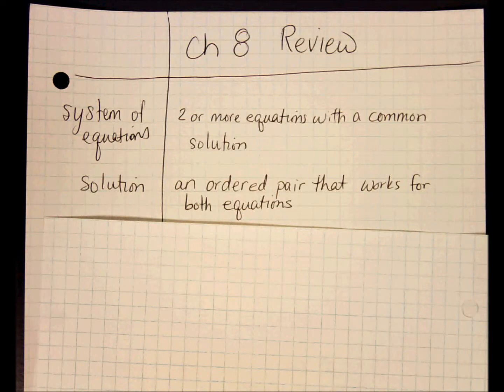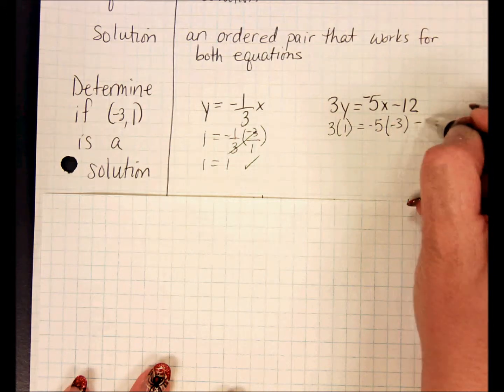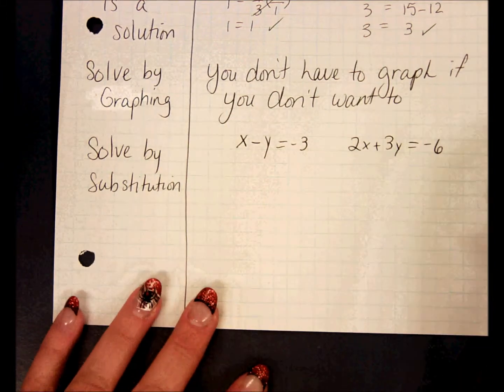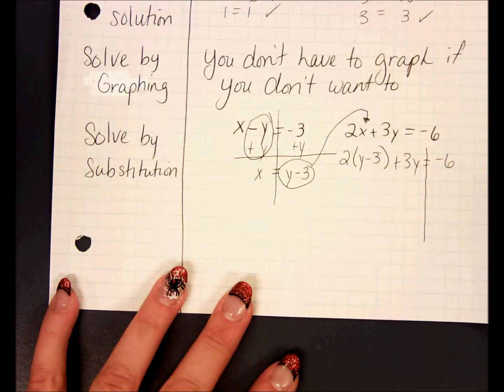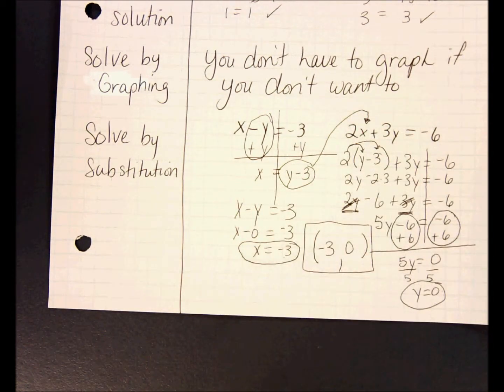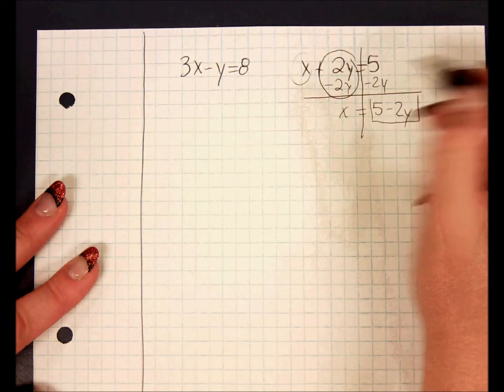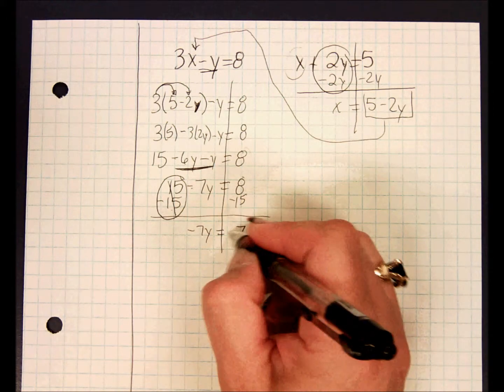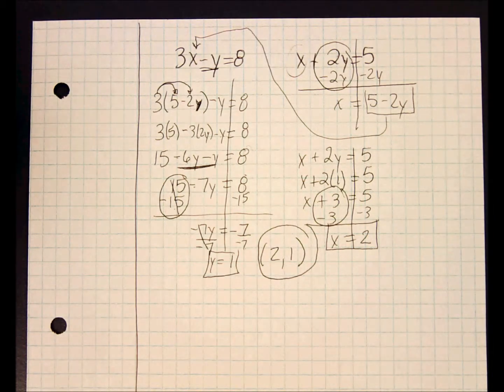Chapter 8 Review